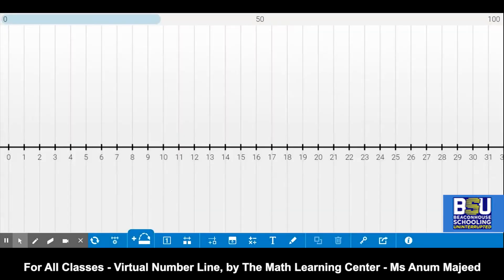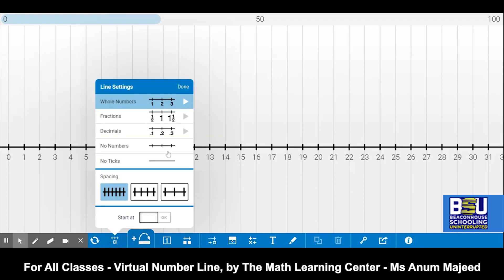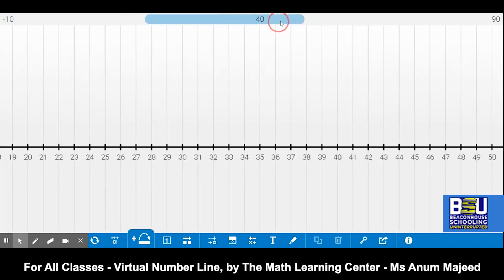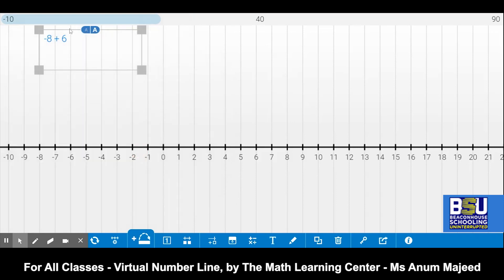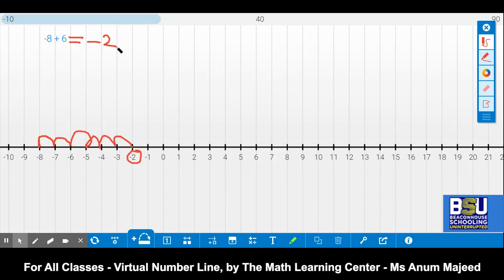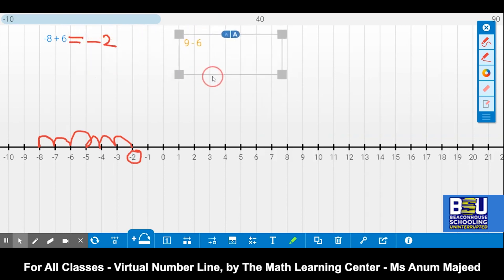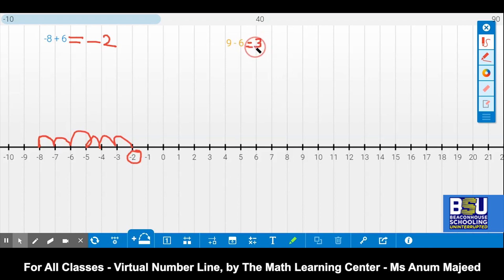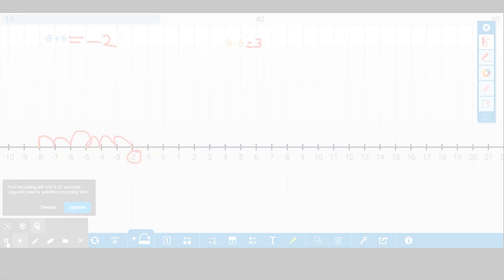For All Classes - Virtual Number Line, by The Math Learning Center - Ms Anum Majeed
This video is about an amazing online resource provided by Math Learning Center. It is a virtual number line that helps students visualize number sequences and can be used to count, compare, add or subtract numbers.  It can be labelled with whole numbers, fractions or decimals. The intervals could also be chosen by the users themselves.